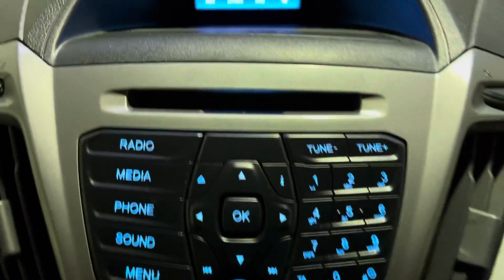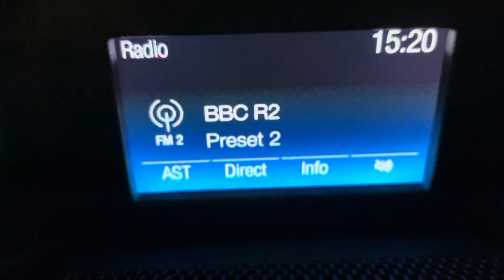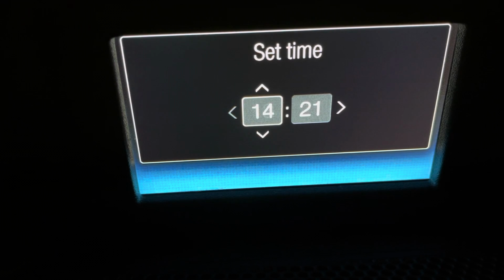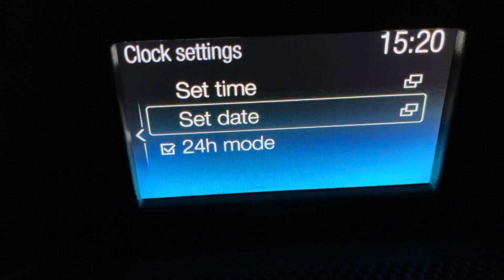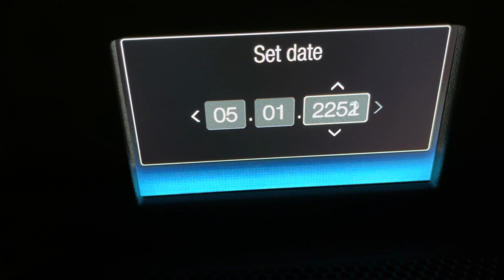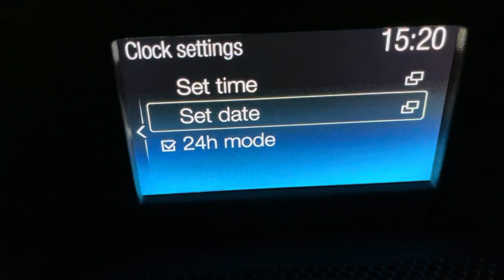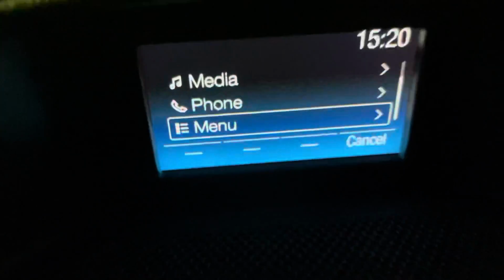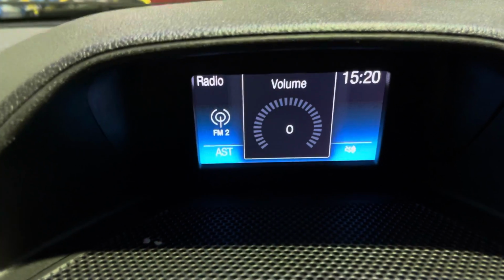Ford Transit Custom Clock Set Time and Date Reset Set the Clock Change the Date 2016 2017 2018 2019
This is how to set the clock and the date on your Transit Custom this is a 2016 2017 model but should work on all models with this dashboard